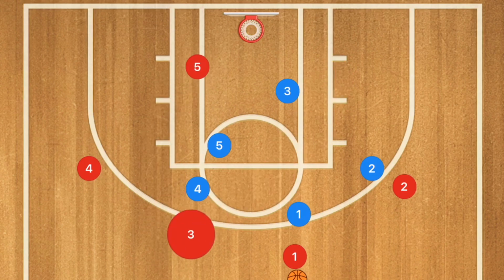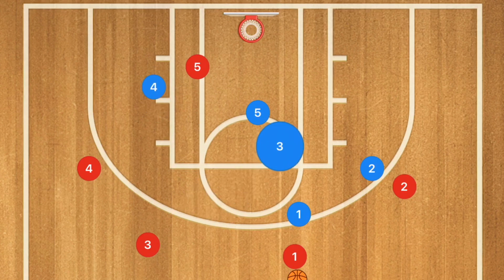Basketball Drills To Promote Talking on The Basketball Court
Basketball Drills To Promote Talking on The Basketball Court, wether your on offense or defense, these Basketball drills will help your team talk more which will help your team win more games.

Amazon links
The Basketball I use

1 on 1 Basketball Training (Hamilton Ontario and Surrounding Areas)